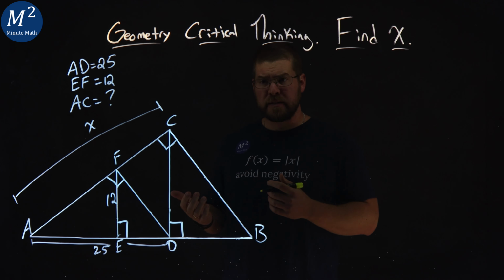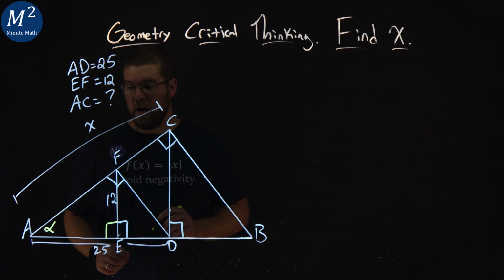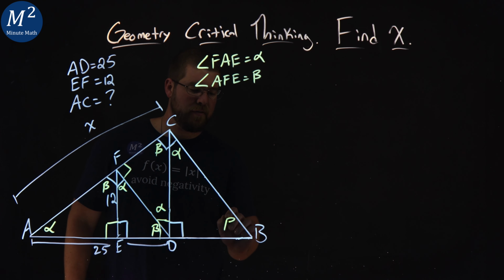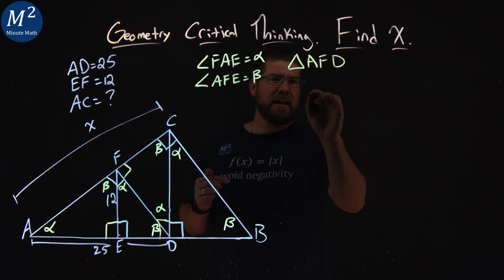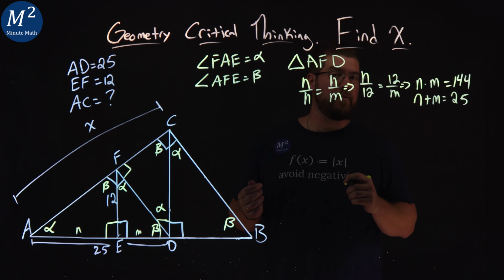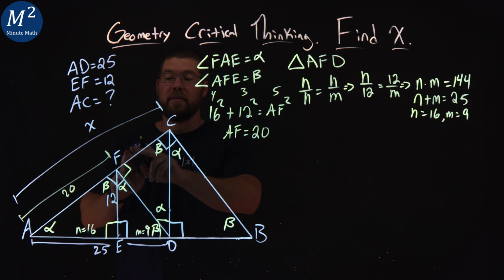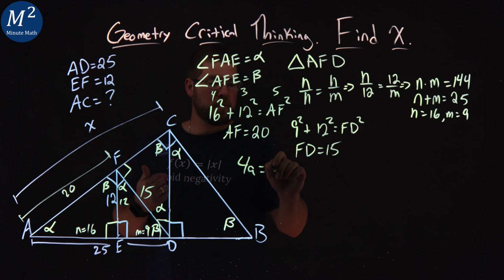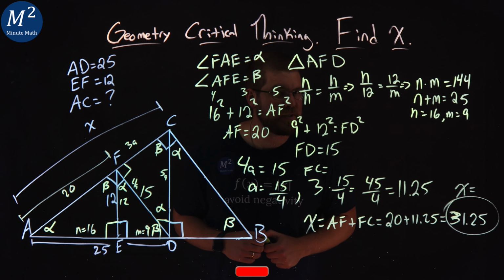A Geometry Critical Thinking Question | Find the missing side of the right triangle.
A Geometry Critical Thinking Question | Find the missing side of the right triangle. This is a great geometry critical thinking question that involves right triangles. With just the given information, can you find the side length of the right triangle?

Time Stamps:
00:00 - The Problem
00:46 - The Steps
07:12 - The Answer